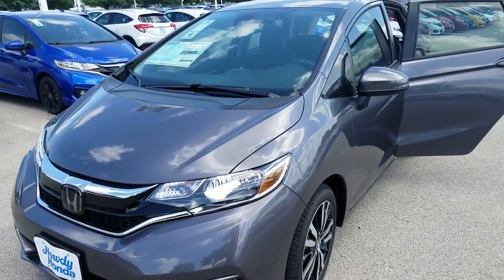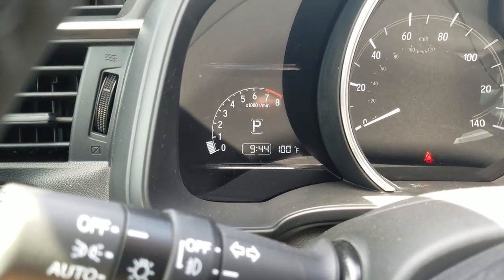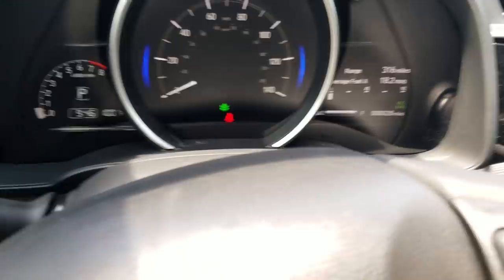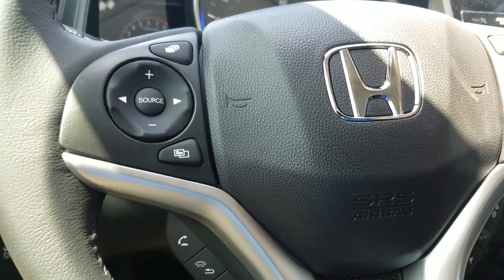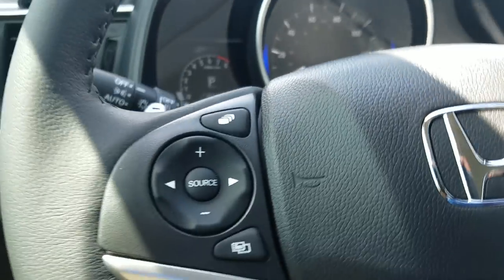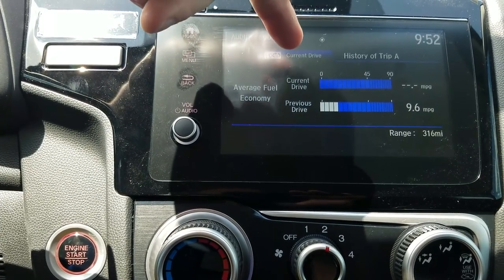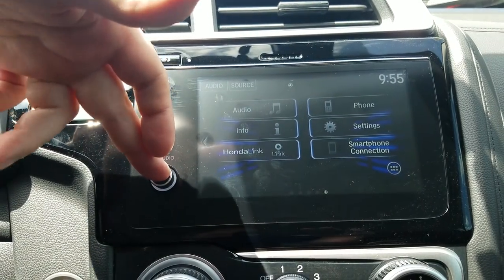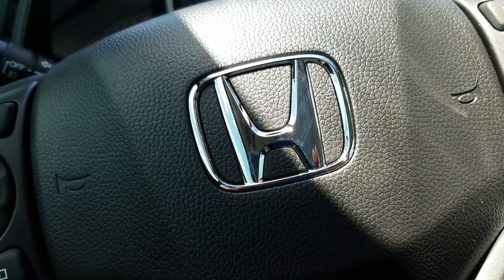2019 Honda Fit EXL quick review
This is a quick review over the features and functions of the 2019 Honda Fit EXL. If you are considering purchasing one, or have already purchased one this will give you a quick refresh of what the car has to offer.